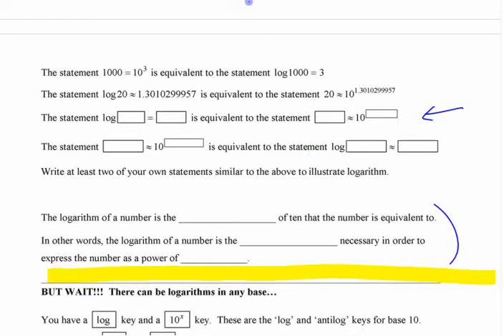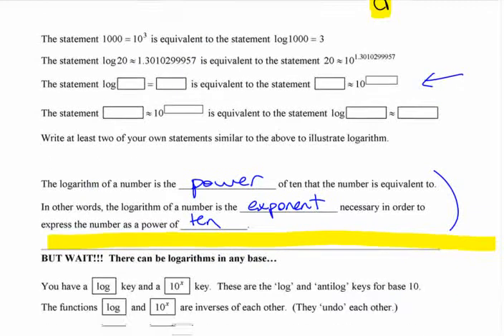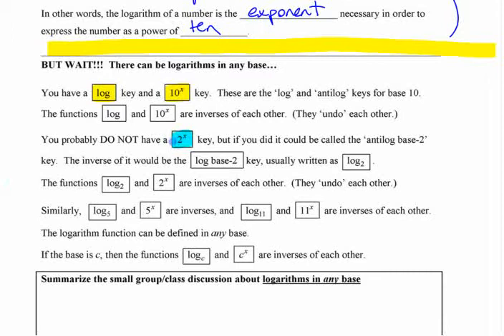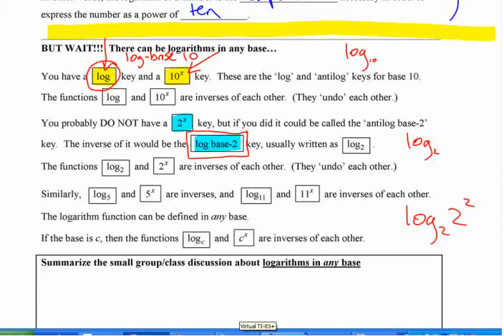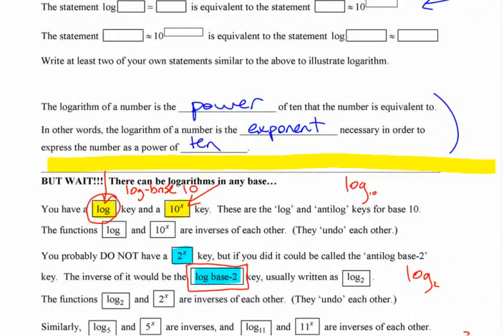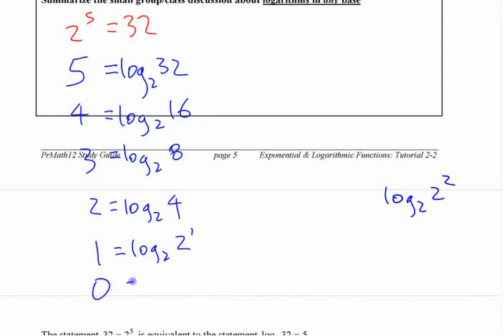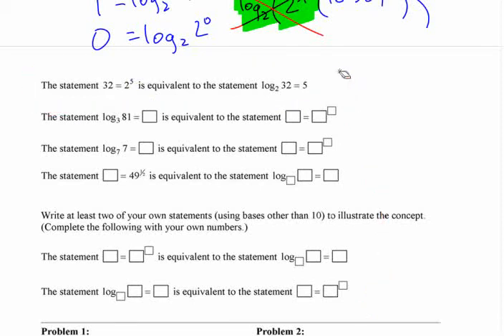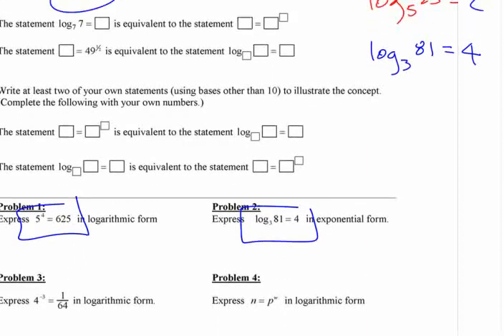PM12 2.2 (2) Intro to Logarithms - part 2